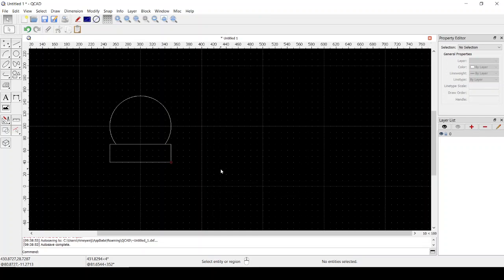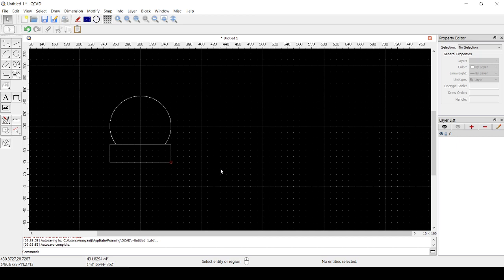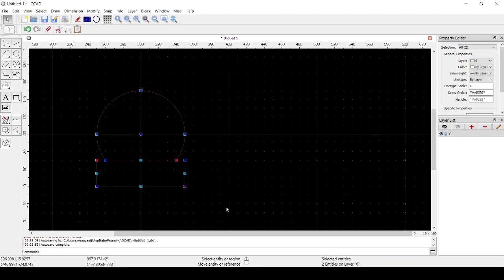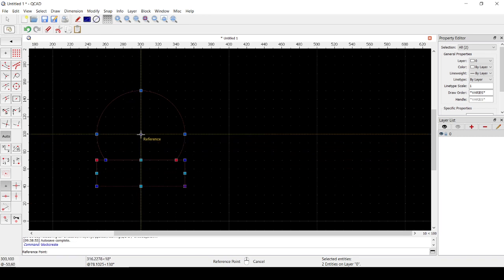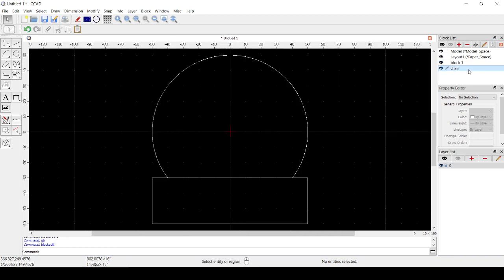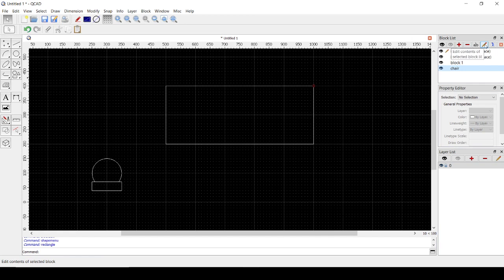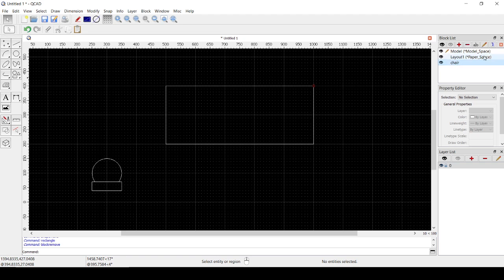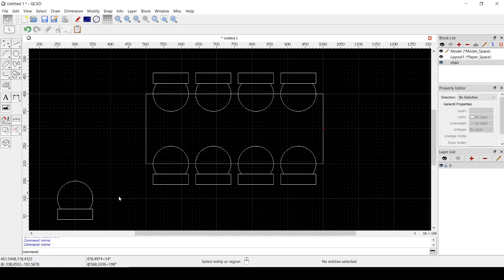VT16 QCAD Blocks